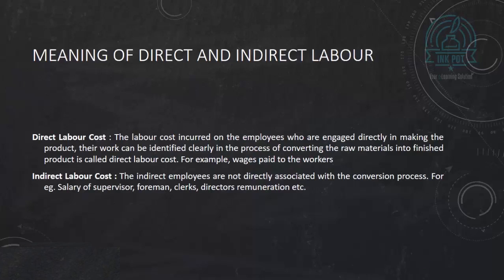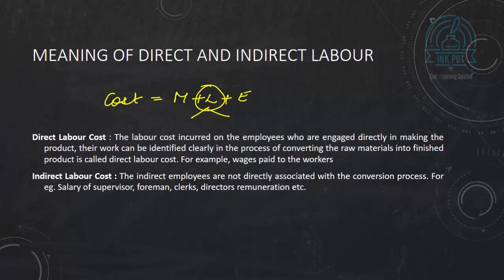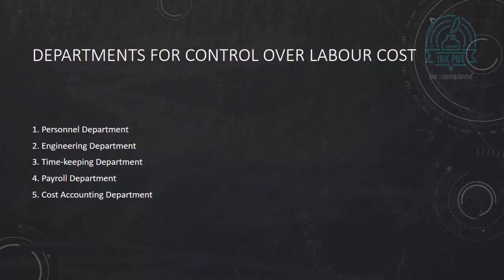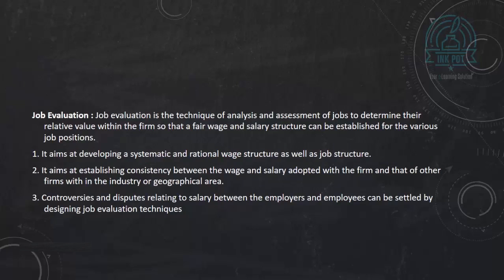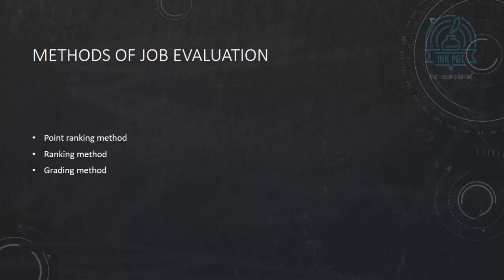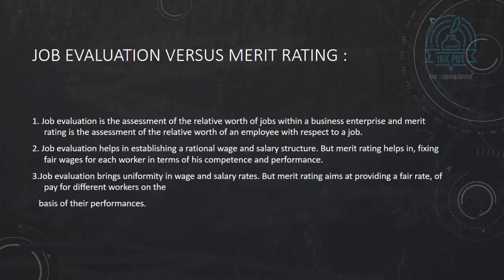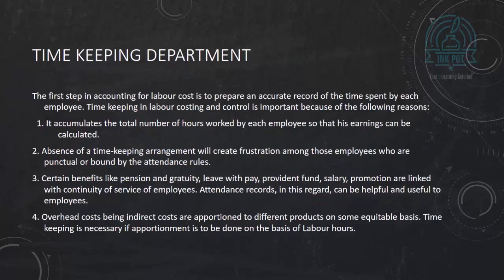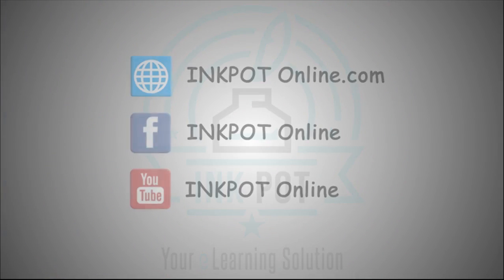Semester 3- Cost Accounting- Introduction to Labour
This video introduces and discusses treatment of labour